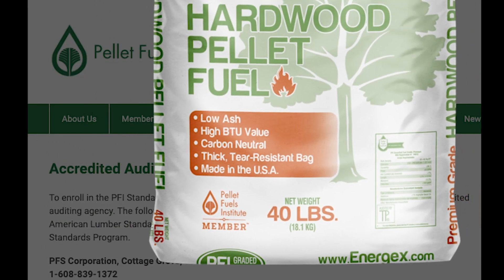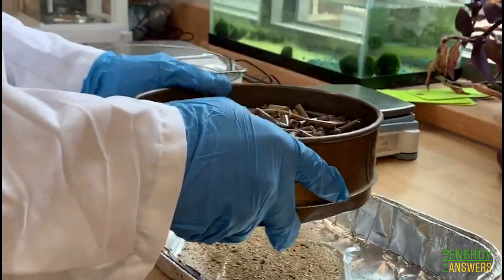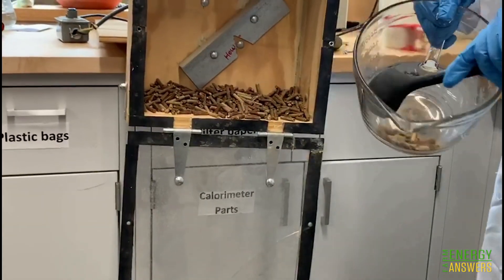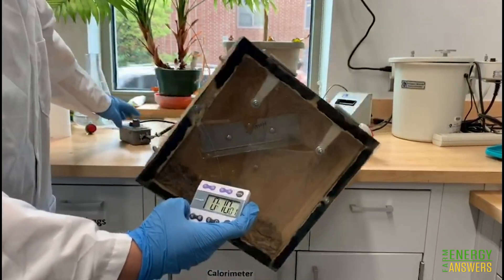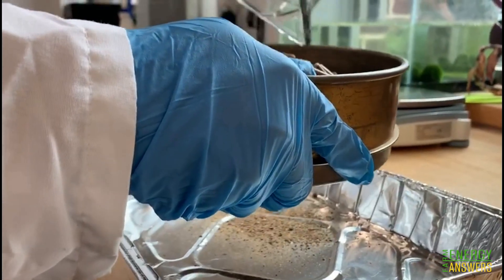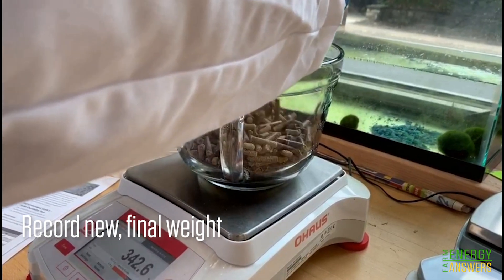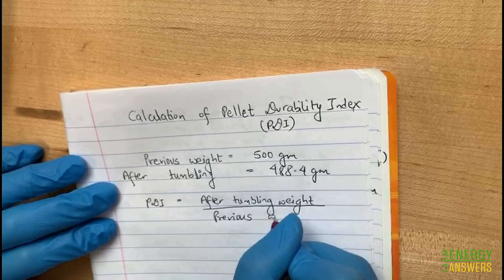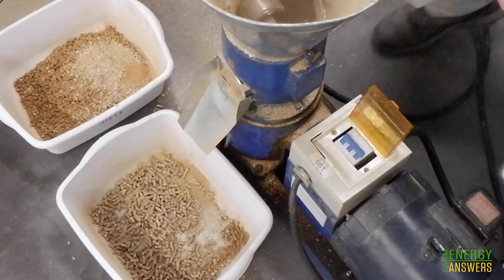How to determine pellet durability?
It is important to have durable biomass pellets that can withstand transport from your pellet mill to it's end-user.  In this video, Jaya Tripathi from Penn State University, takes us through the step-by-step process to determine pellet durability.

Are you interested in learning more about farm energy?